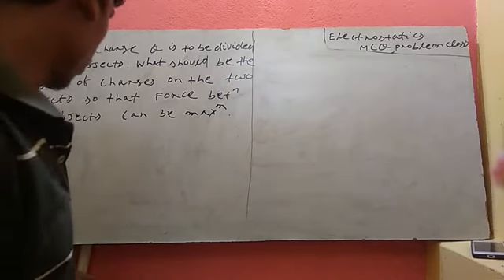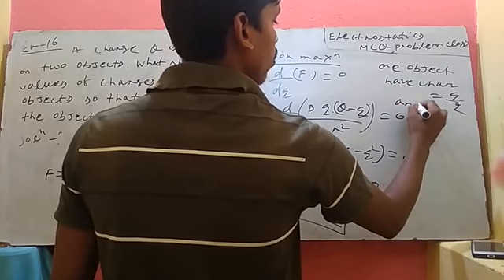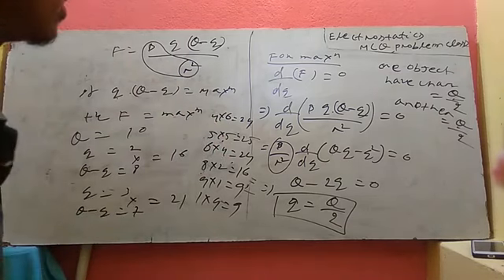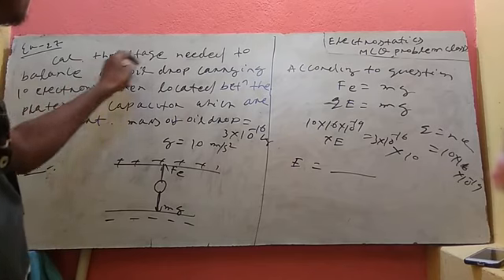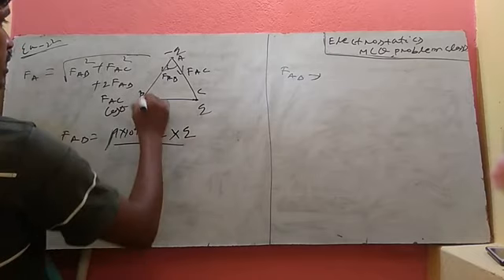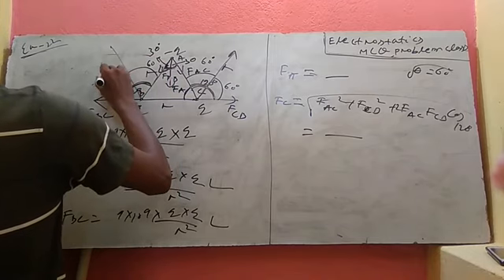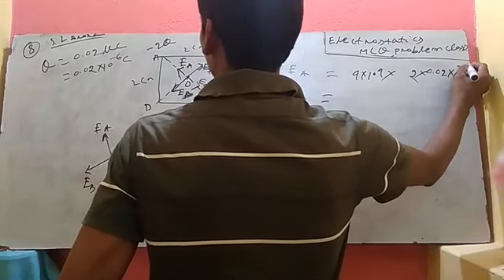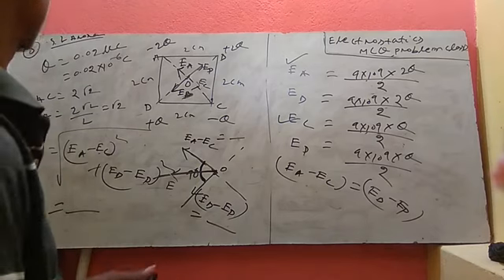Important problem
Electrostatic